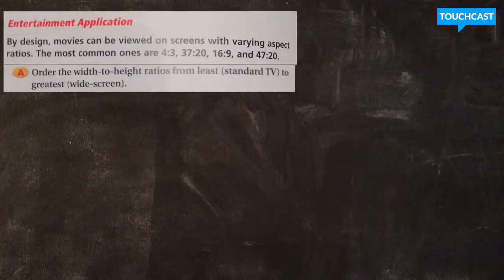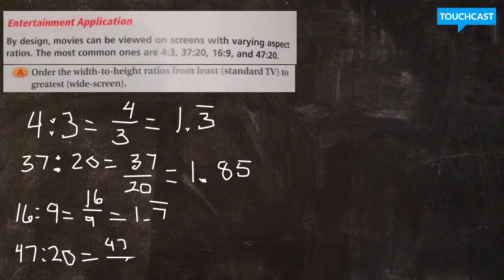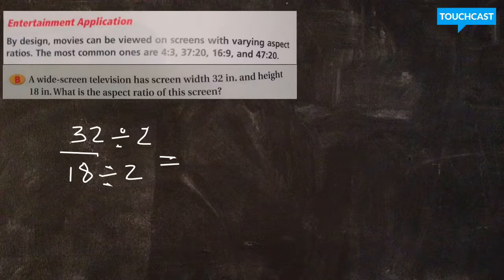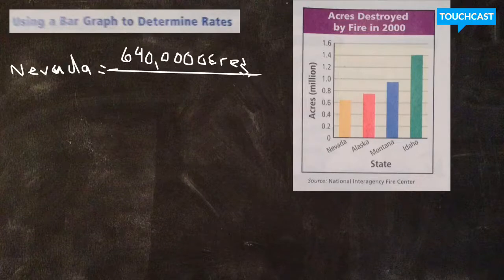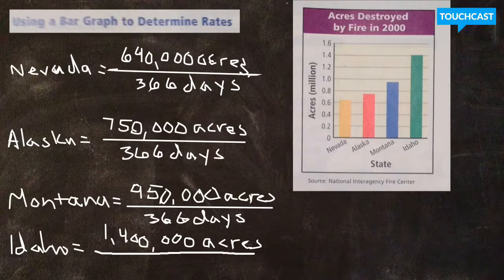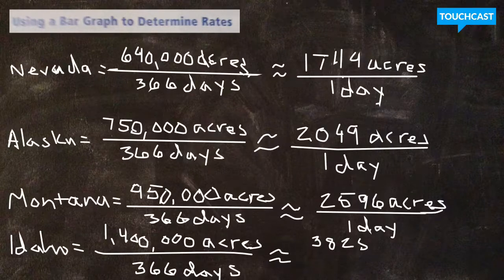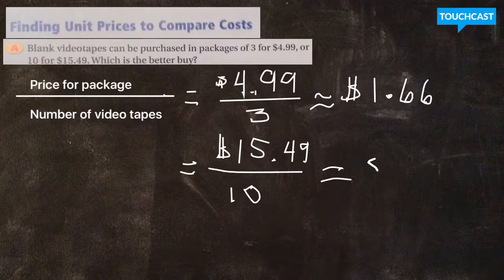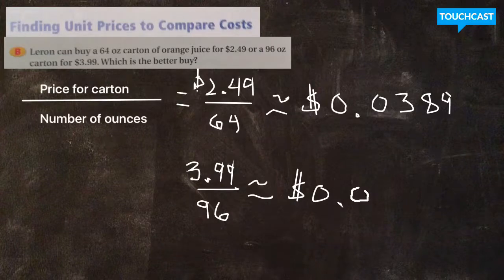Ratios, Rates, and Unit Rates